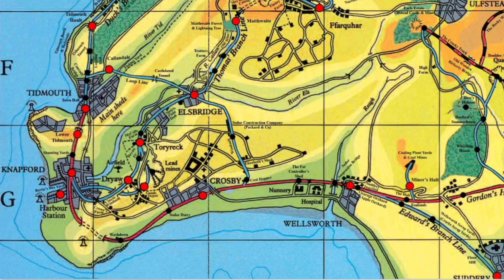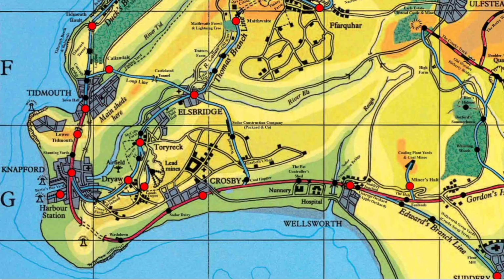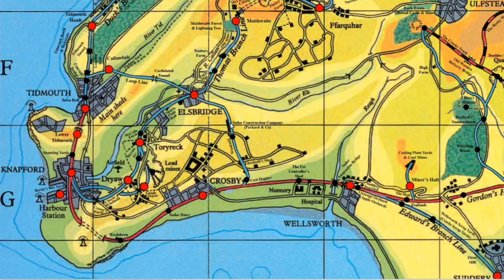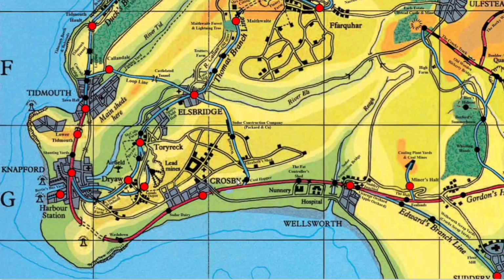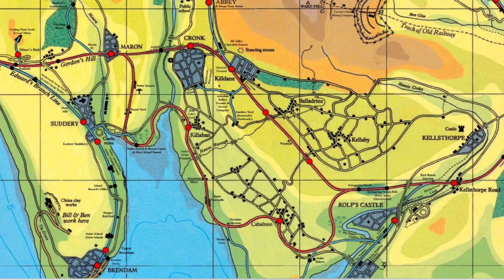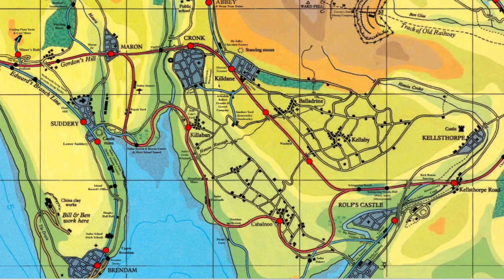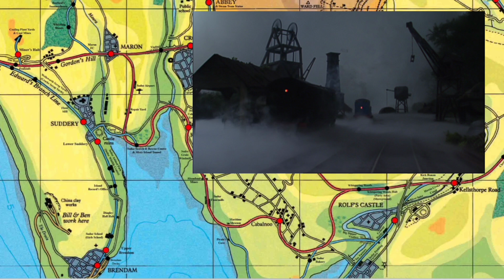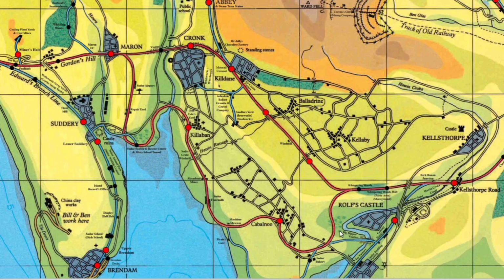Dissecting Sodor: The Loop Line and The Main Line Loop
New Outro by Oliver the Train Guy

Footage Courtesy of ThomasHDClassics

Thomas and Friends is Property of Mattel and HIT Entertainment